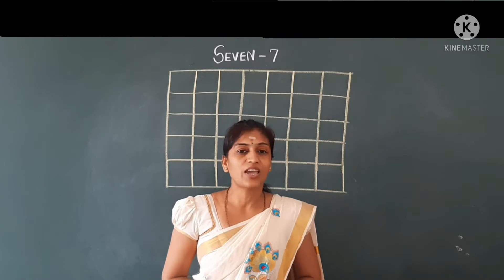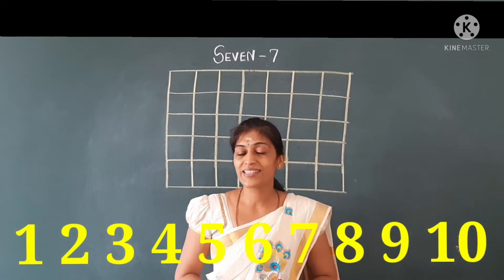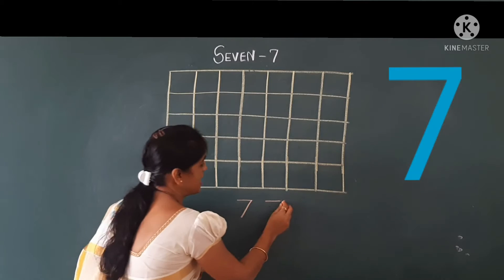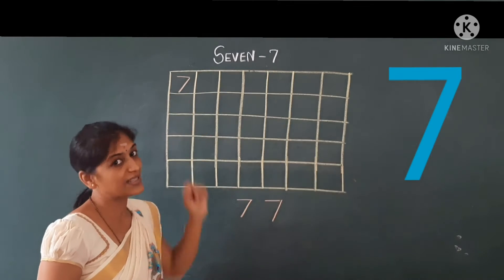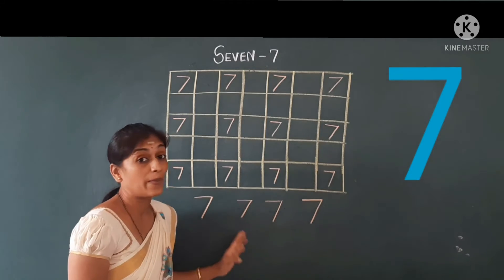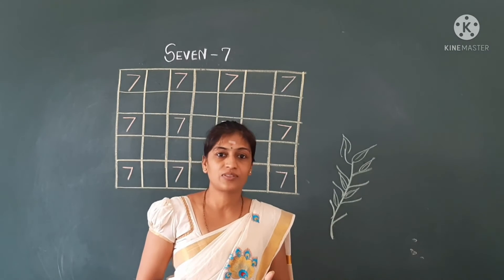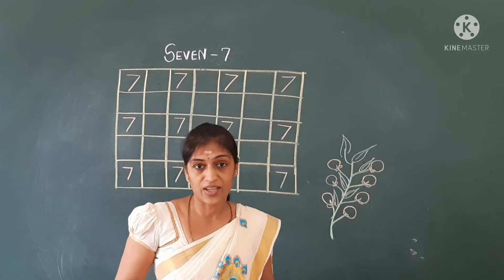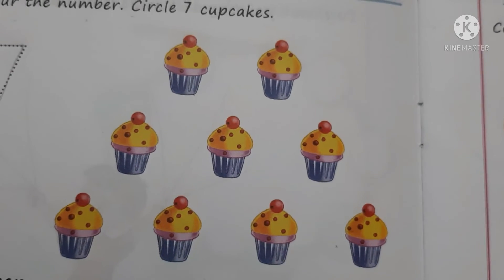CLASS:LKG / SUBJECT :MATHEMATICS / READING AND WRITING OF NUMBER ' 7 '